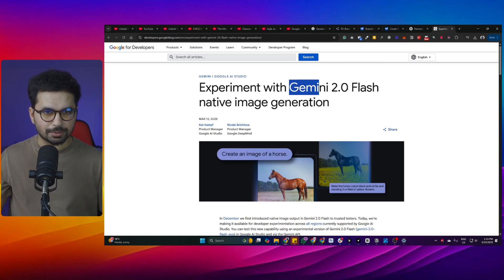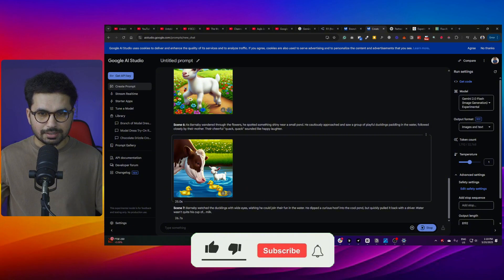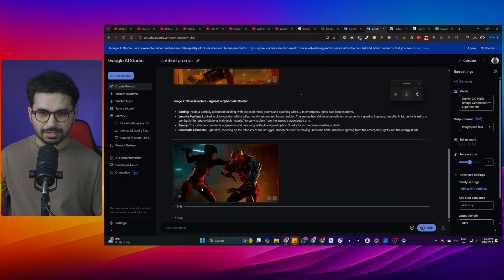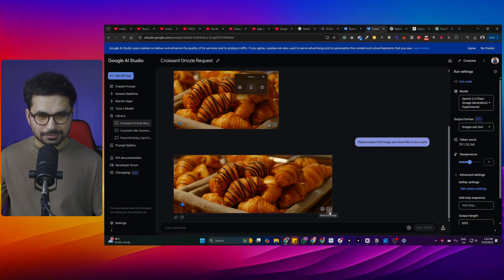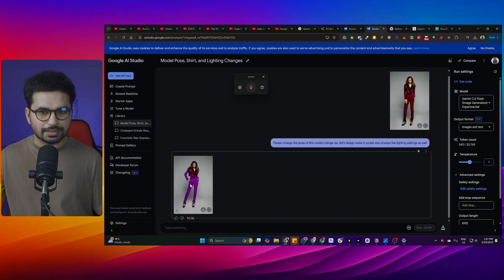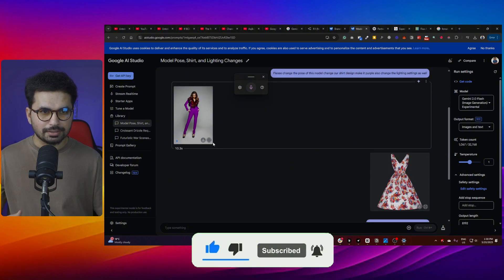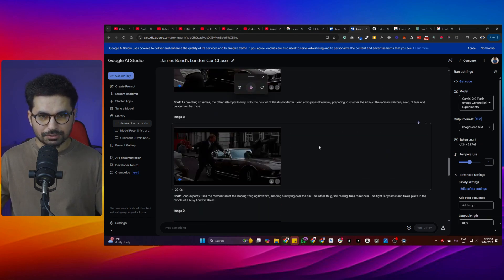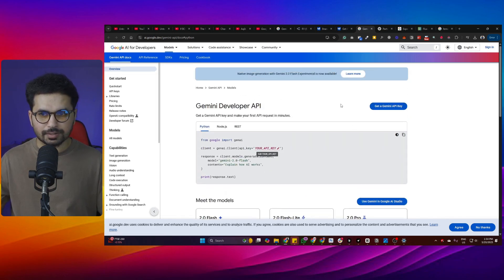Google’s FREE Gemini 2.0 is INSANE: Consistent Characters, AI Images, Conversational Image Editing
Gemini 2.0 Flash (Image Generation) Experimental
Google Gemini 2.0 Just Made AI Image Generation MIND BLOWING!
This New AI Can Change Photo Poses In Seconds - But How?
Gemini 2.0 vs Flux - Which AI Creates Better Images?
Watch This AI Change Photo Poses Like MAGIC!
Highlight controversial keywords